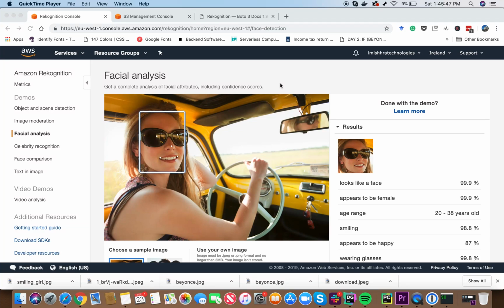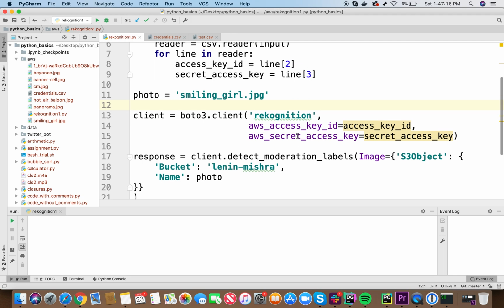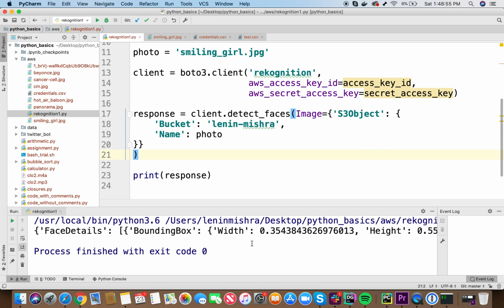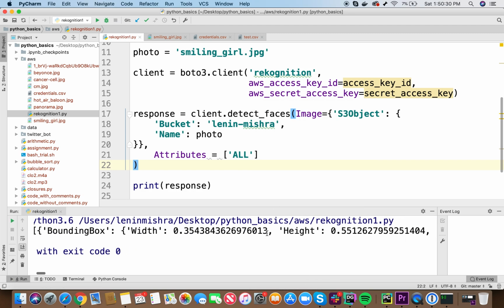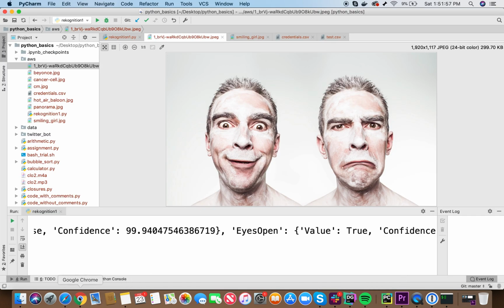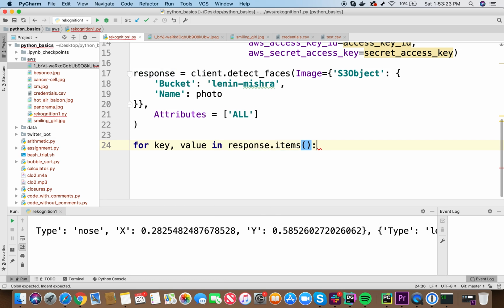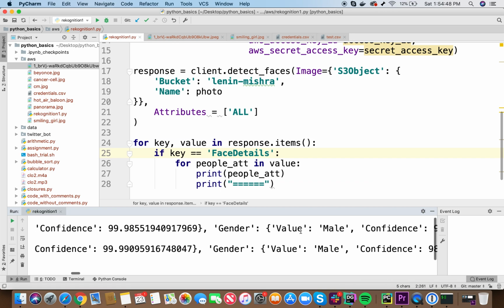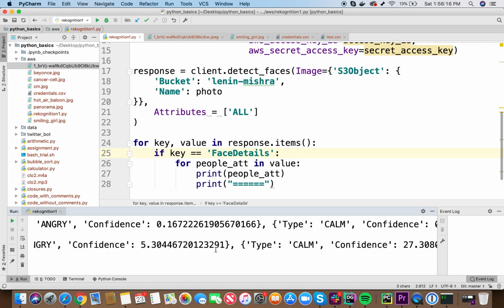Image Recognition with AWS and Python | Tutorial 4 | Facial Analysis | AWS Rekognition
In this tutorial, you are going to learn about figuring out the facial attributes of people in your images by using the AWS Rekognition API.

AWS Rekognition allows you to perform and integrate image recognition capabilities into your application without having to write the inherent machine learning code from scratch. By using the boto3 library in Python, you can easily access the image recognition capabilities of the API and perform a lot of analysis like object detection, text detection, image moderation and other interesting operations that you would be interested to perform.